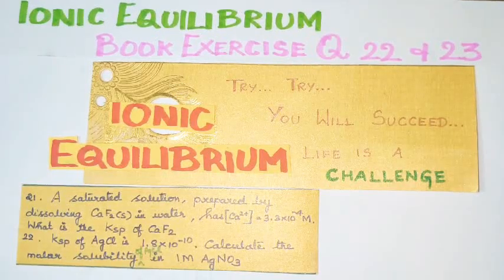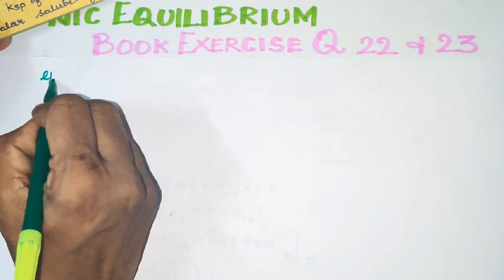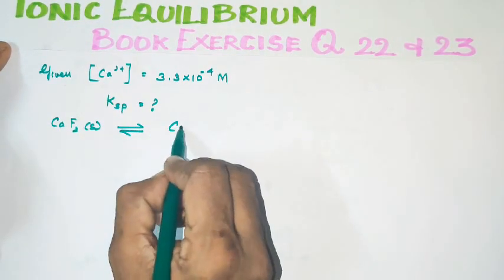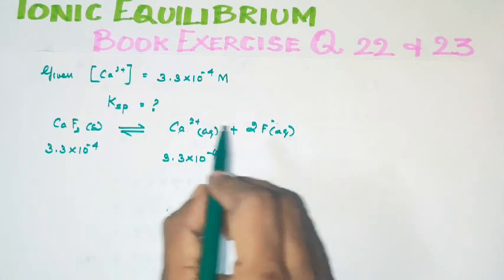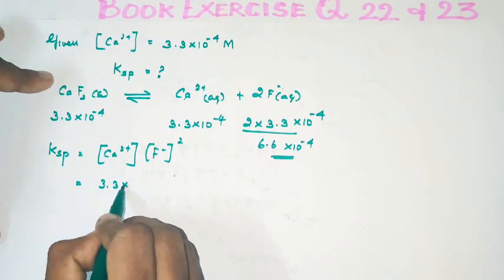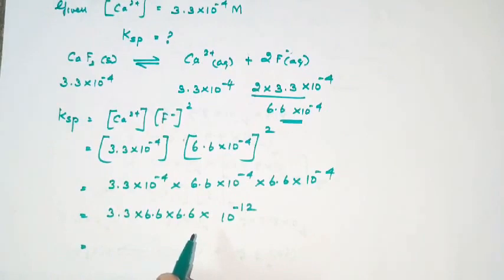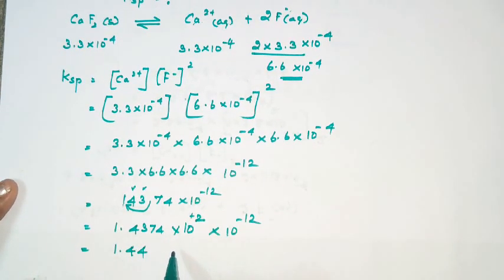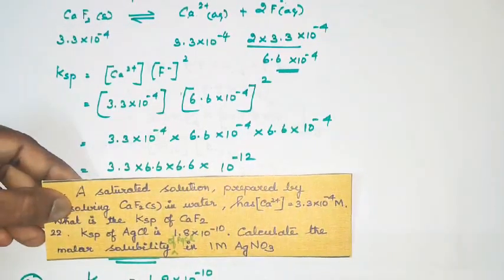IE-Pbm/Q Nos. 21 and 22/ IONIC EQUILIBRIUM/TN 12th std/Explanation in Tamil